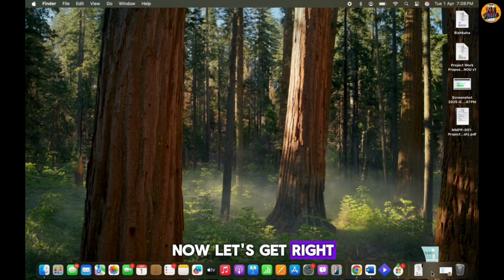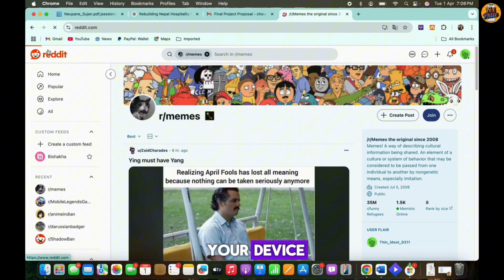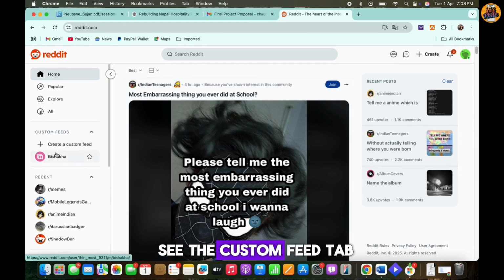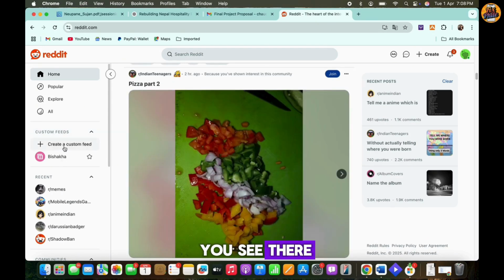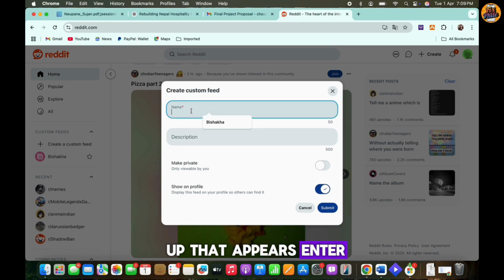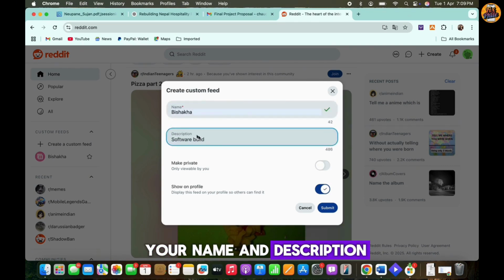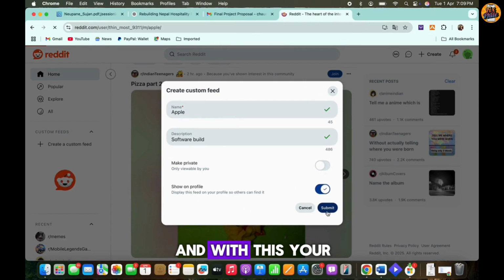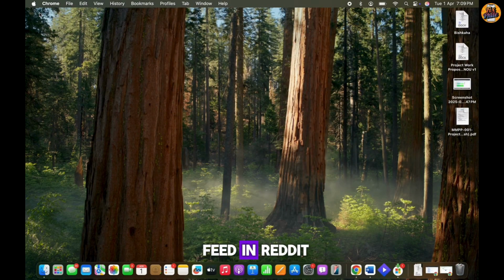How To Creating Custom Feeds on Reddit: A Step-by-Step 2025 Guide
Want to customize your Reddit browsing by grouping subreddits or users into a private feed? In this lean 2025 tutorial, we’ll show you how to access, build, and manage custom feeds so you can see exactly the content you care about—no clutter, just your picks.

Timestamps:
00:00 – Accessing the Custom Feeds feature and creating a new feed
00:10 – Adding subreddits or users and managing your feed settings